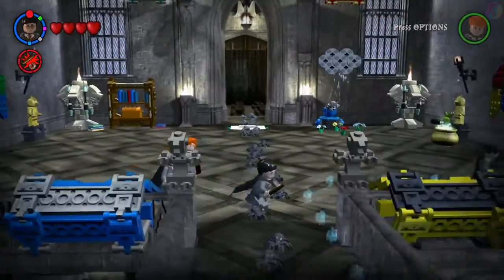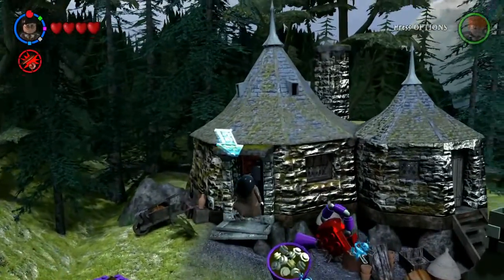LEGO Harry Potter: Years 1-4 - Follow The Spiders - Part 11 (The Chamber of Secrets)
In today's episode I bring you episode 11 of Lego Harry Potter Years 1-4. This series will begin at Episode 1 (The Philosopher's/Sorcerer's Stone) and end at Episode 4 (The Goblet of Fire).